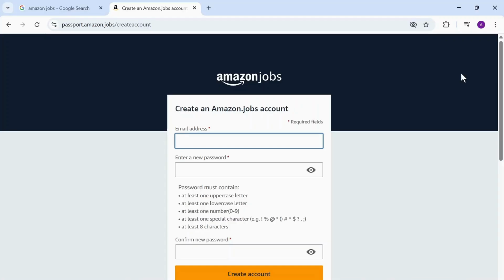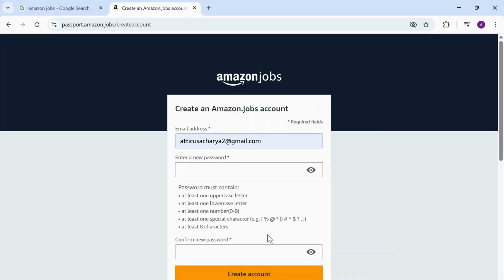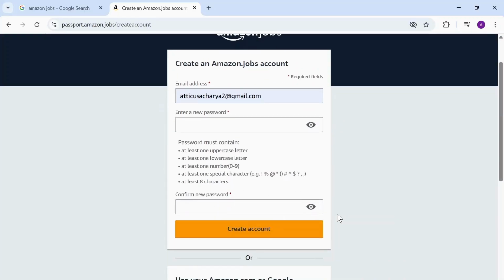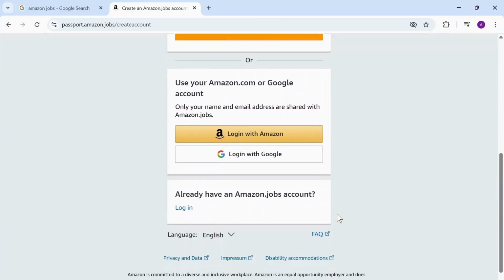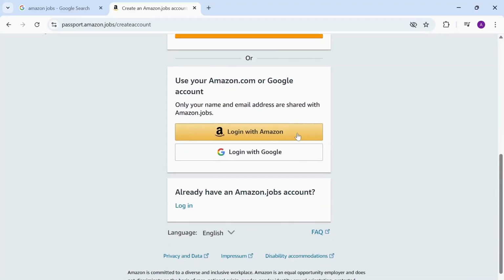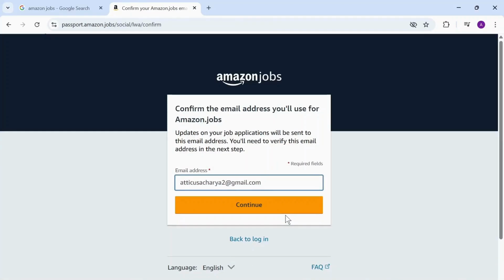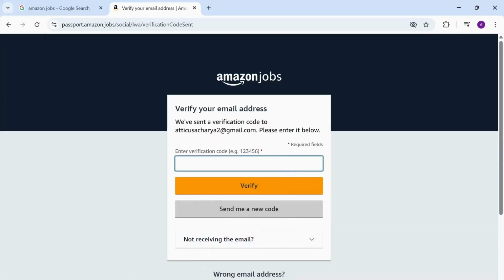How To Create Amazon Jobs Account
Learn how to create an Amazon Jobs account step by step in this easy tutorial. Whether you're applying for a new job at Amazon or exploring career opportunities, we’ll guide you through the process smoothly!

In this video, you'll discover how to create an Amazon Jobs account and get started with job applications. You'll also learn how to create an account on Amazon.com and how to manage your Amazon job profile.

Timestamps:
0:00 Introduction
0:20 Step 1: Visiting the Amazon Jobs Website
0:45 Step 2: Creating Your Account
1:15 Step 3: Completing Your Profile